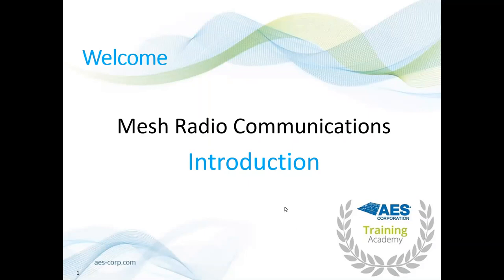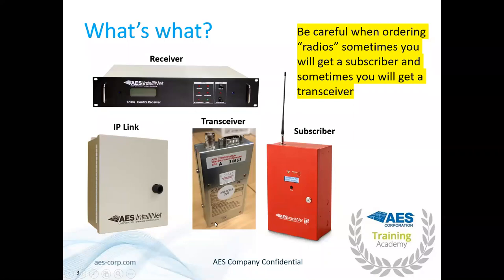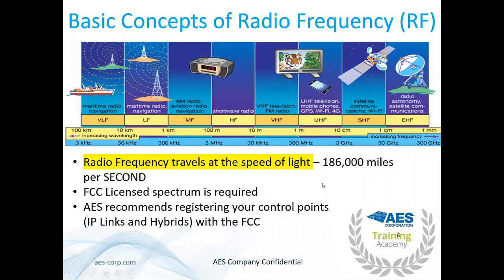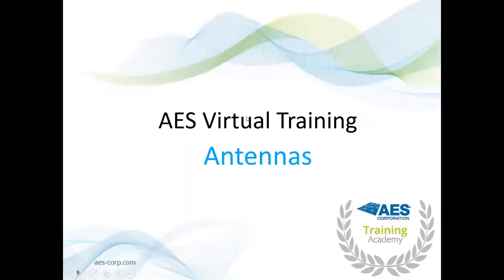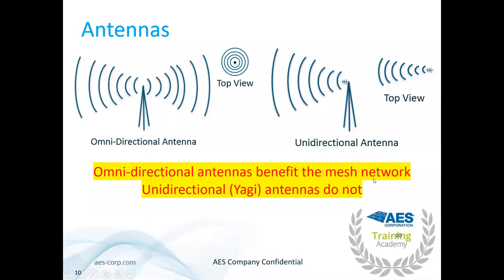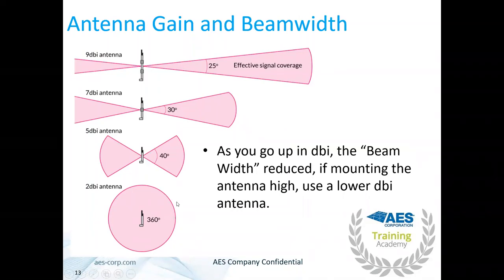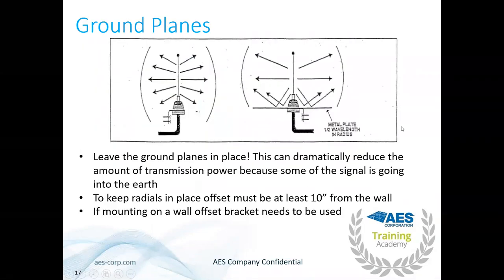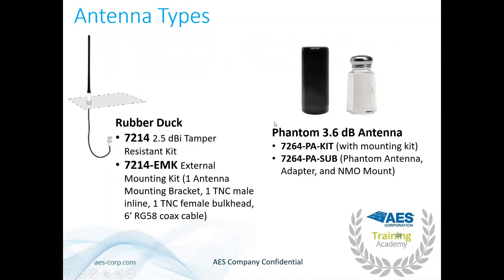AES Mesh Technology and Antenna Size Short Video